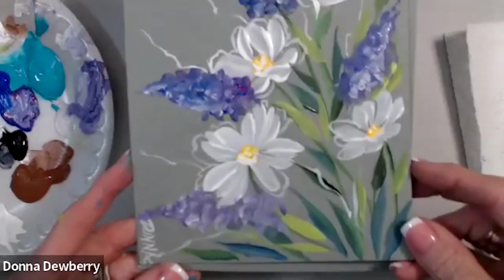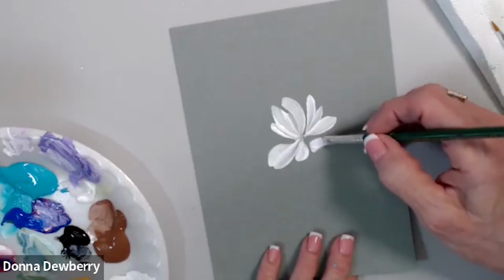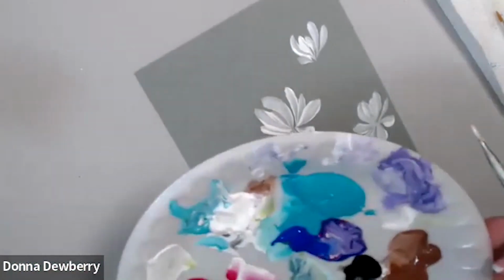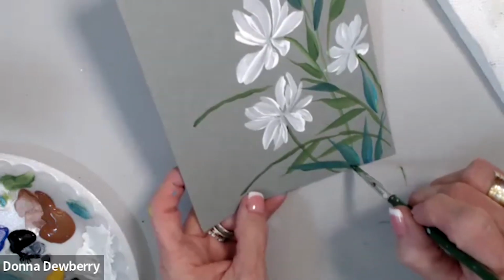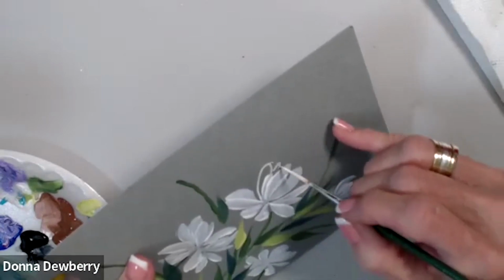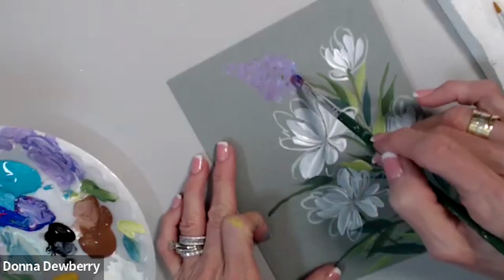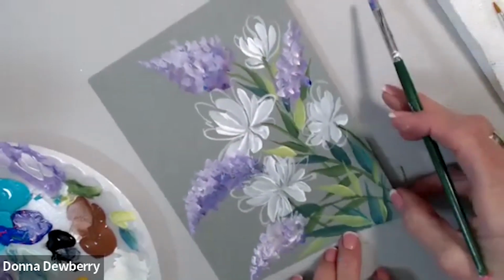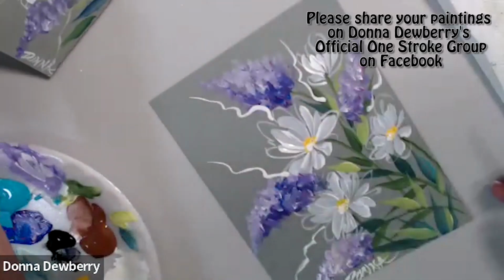Learn to Paint One Stroke - Practice Strokes With Donna - Simple Greeting Card | Donna Dewberry 2022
Learn to Paint with me - Donna Dewberry.  Practice along with me and create a floral design greeting card using simple strokes.